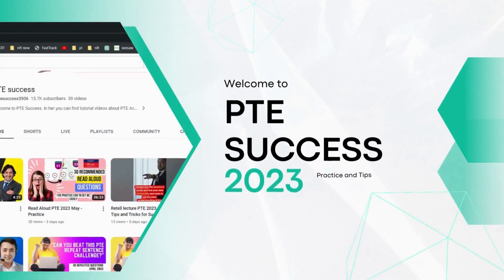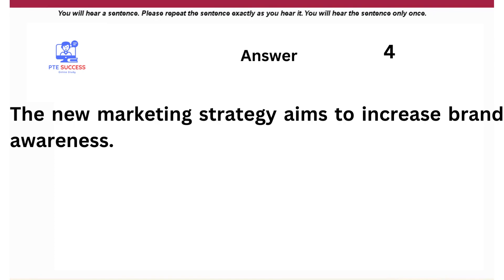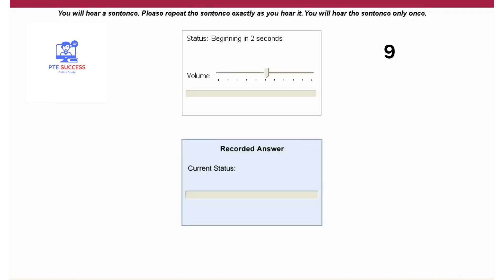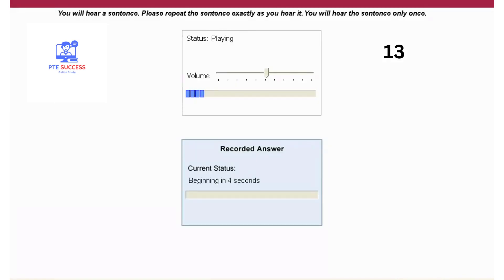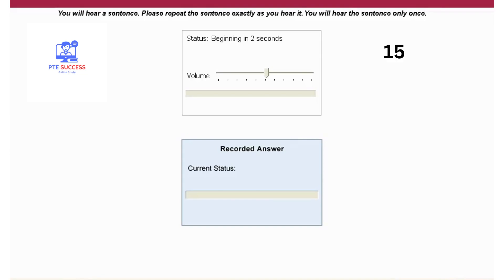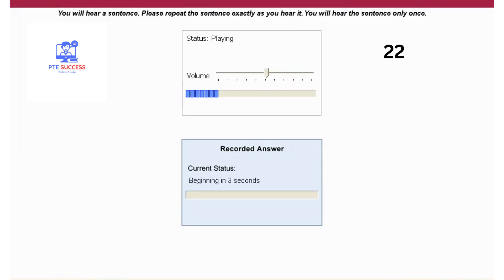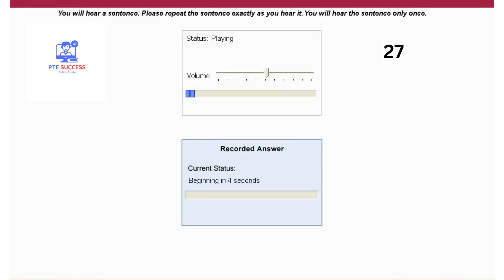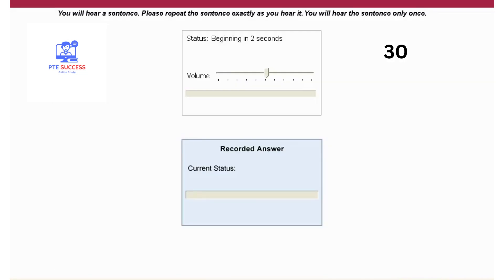Repeat sentence practice pte 2023 | prediction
Looking for the most up-to-date PTE Repeat Sentence answers for 2023? Look no further than this video! Our expert team has compiled the latest and most accurate answers for the Repeat Sentence task on the PTE exam.

In this video, you'll get to practice with real PTE Repeat Sentence questions and hear the correct responses, so you can improve your listening skills and ace the exam. We'll also provide tips and strategies to help you tackle this task with confidence.

Don't miss out on this essential resource for PTE test-takers.